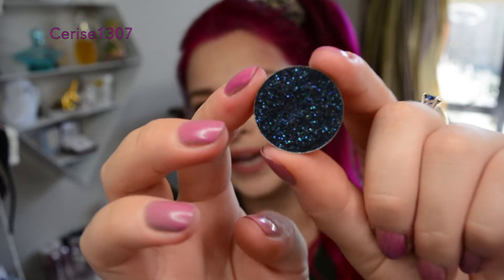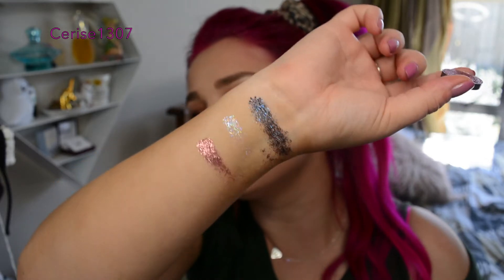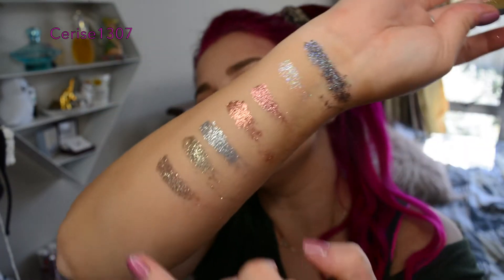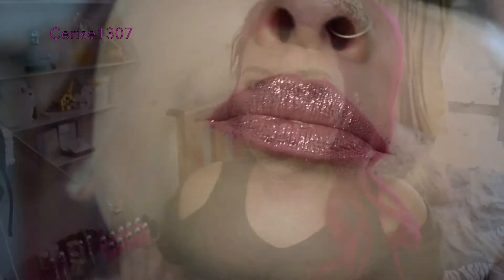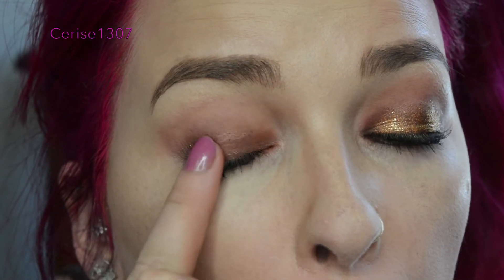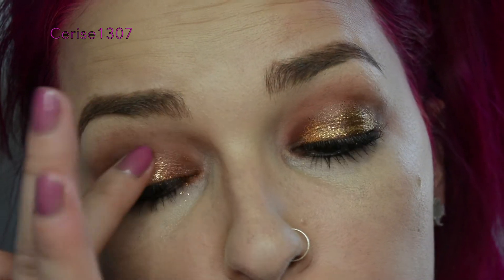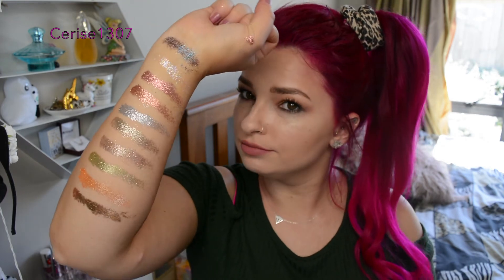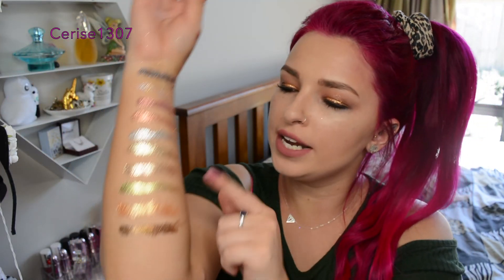BEST GLITTER EYESHADOWS | Glitter Injections | Cerise1307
Holy crap guys! This is by far one of the most amazing glitter products I have EVER used! I am in absolute awe!

What was your favourite shade?